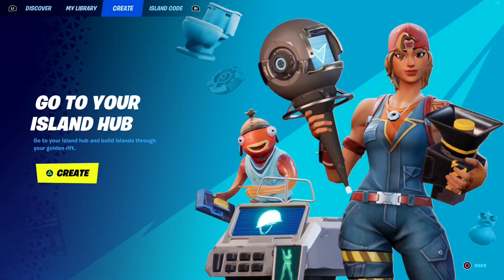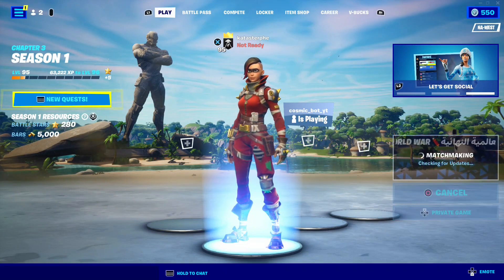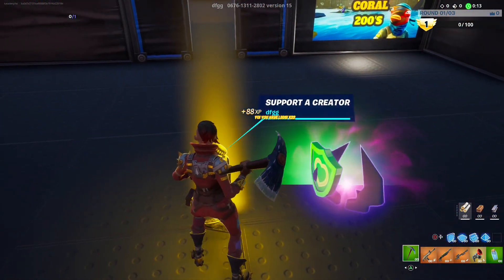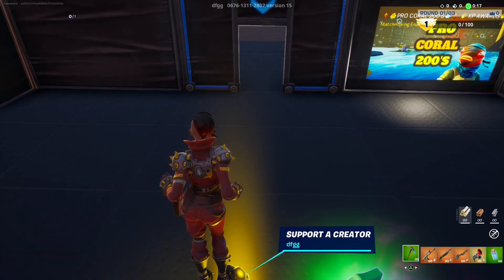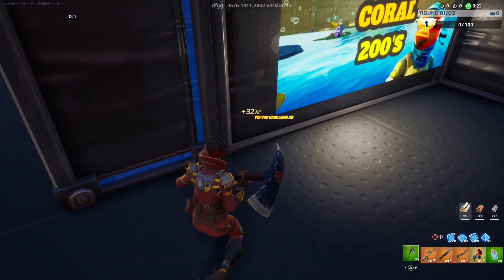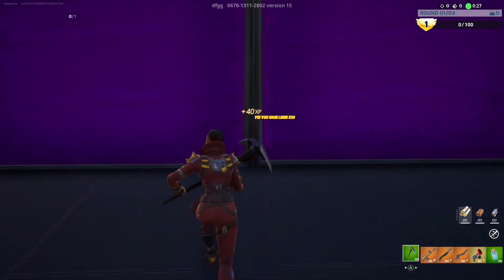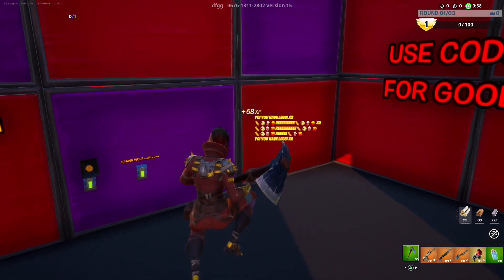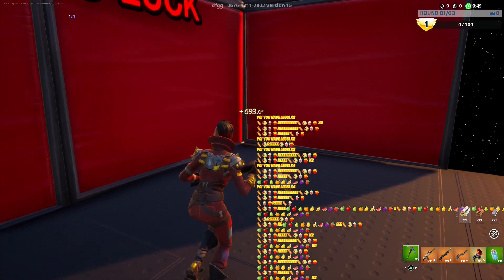NEW XP GLITCH!! **AFK** (FORTNITE)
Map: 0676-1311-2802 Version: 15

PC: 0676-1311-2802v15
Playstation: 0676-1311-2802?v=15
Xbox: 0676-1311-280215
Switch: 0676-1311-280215